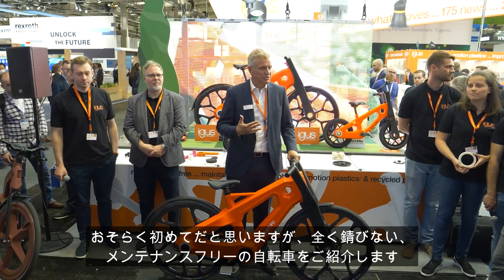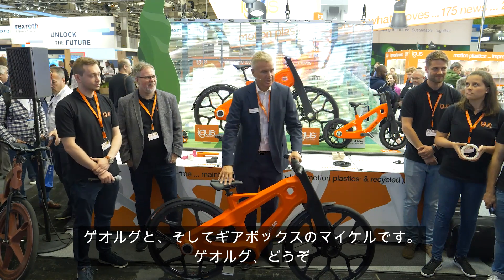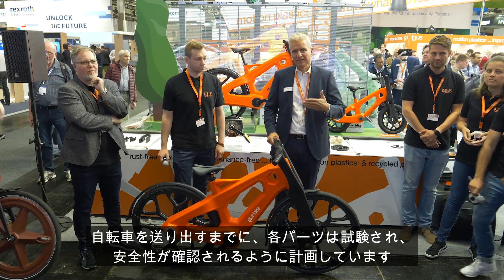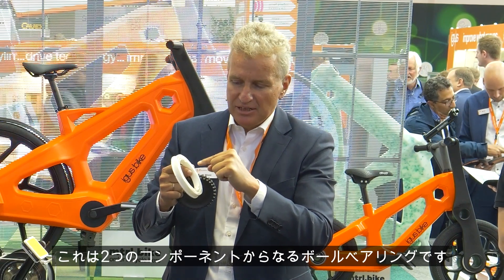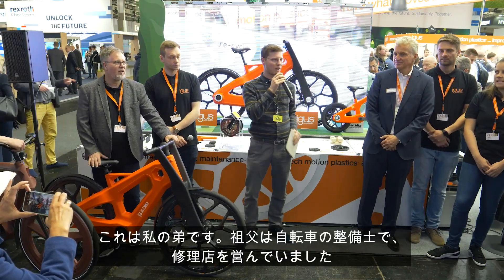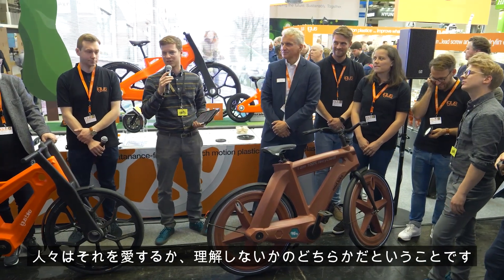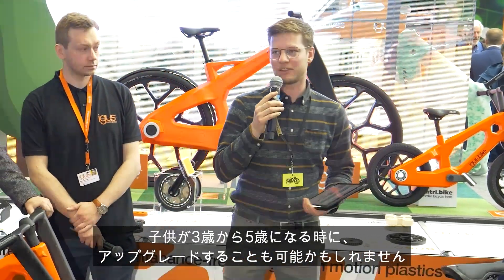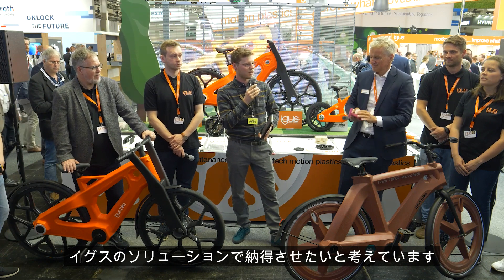プラスチック製自転車「igus:bike(イグス:バイク)」製品発表会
数年前から、イグスではあるプロジェクトに取り組んできました。
それは、90％以上プラスチックで作られた完全メンテナンスフリーのリサイクル可能な自転車「igus:bike」です。この新しい自転車プロジェクトはまだ第一段階にあり、2022年5月30日にドイツ・ハノーバーメッセで発表されました。

プロジェクトの詳細は以下のリンクからご確認いただけます（英語サイト）